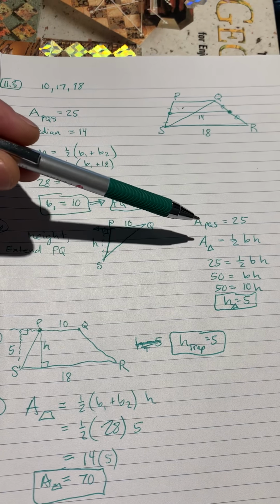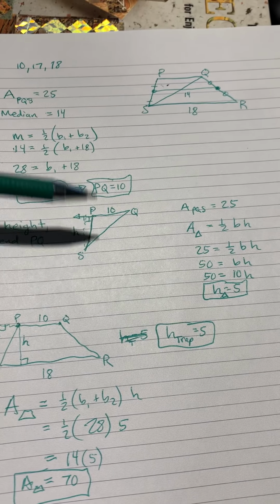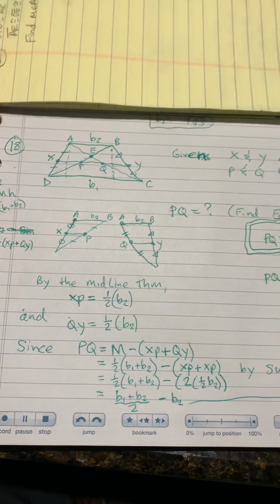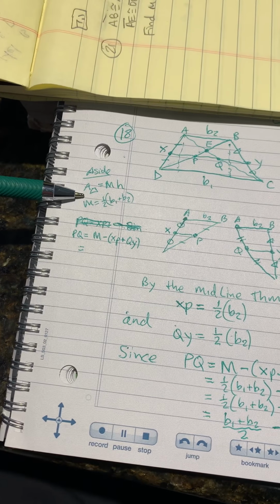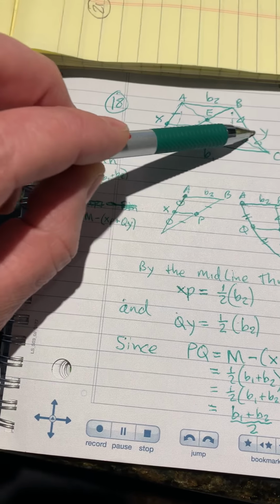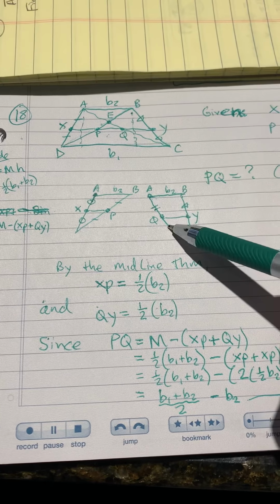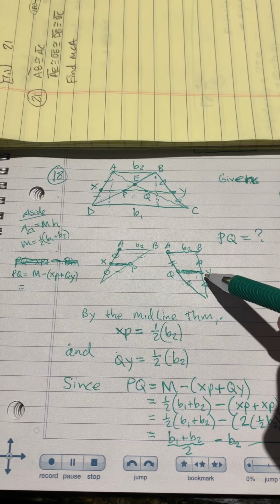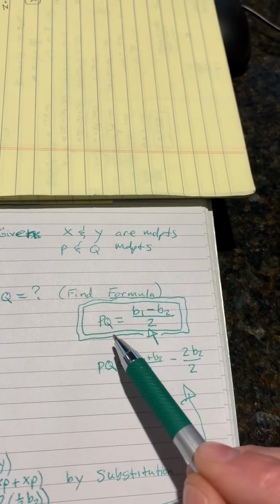Solutions: 11.3, #10, 17, 18